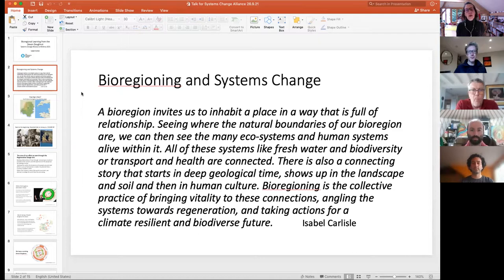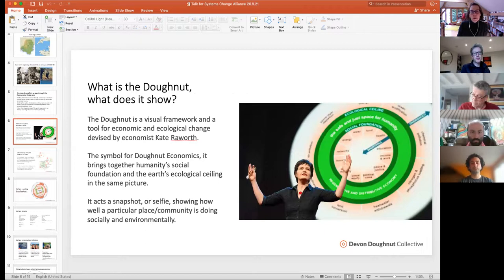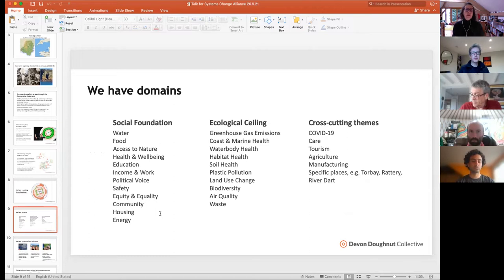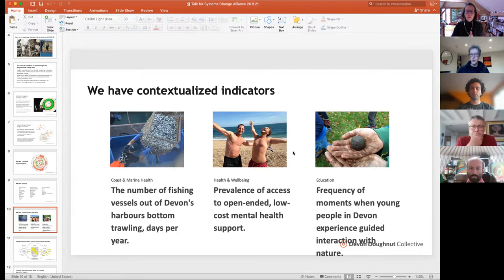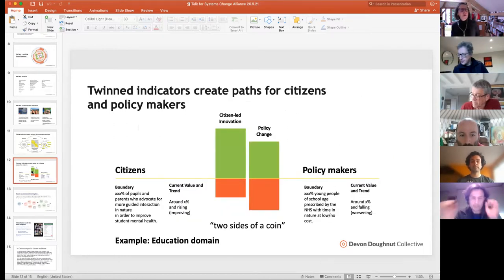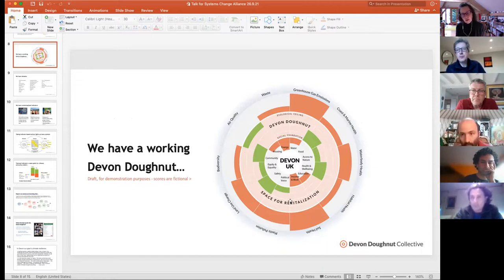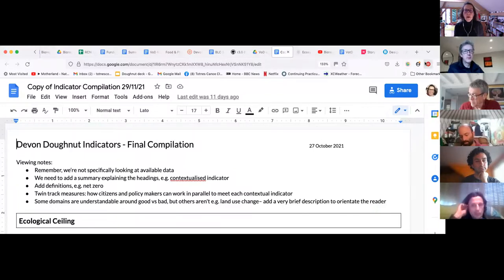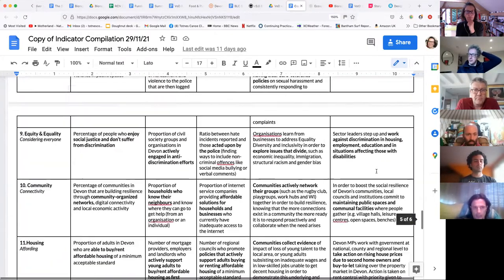The EU Regenerative Bioregions Community of Practice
A regenerative Devon Doughnut